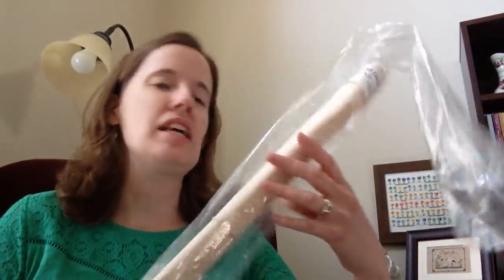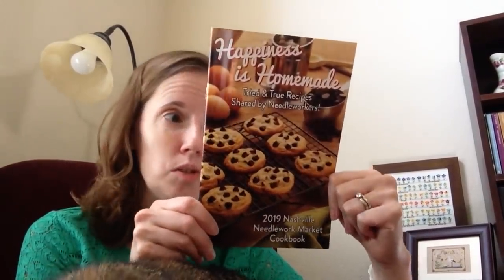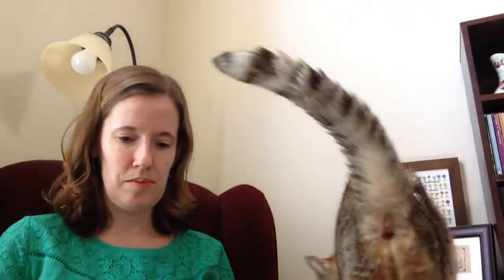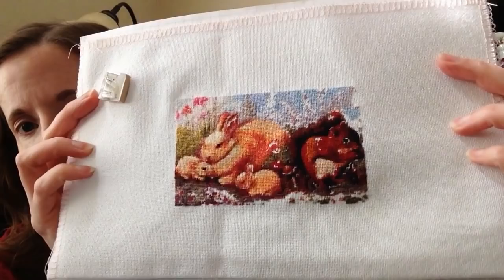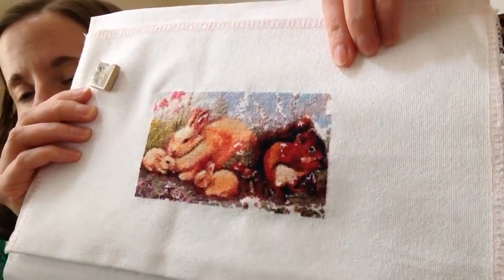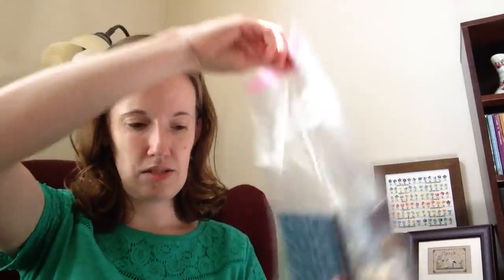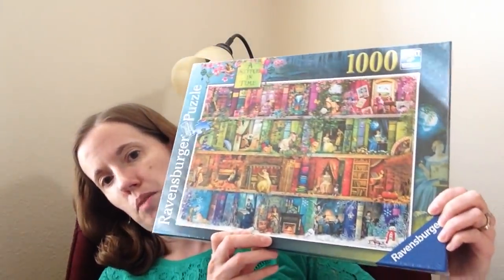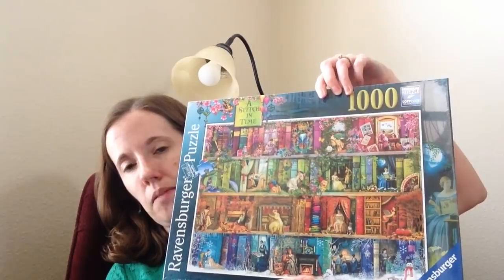Flosstube #76 - Sabotaging Cat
Furry Animals Freebie: no longer available
Temperature Quilt
Temperature Balloons